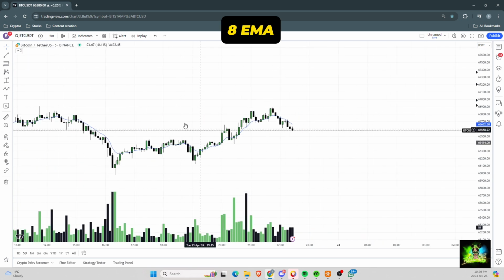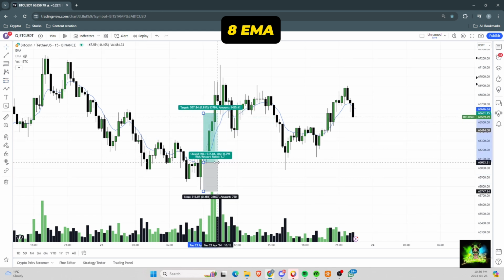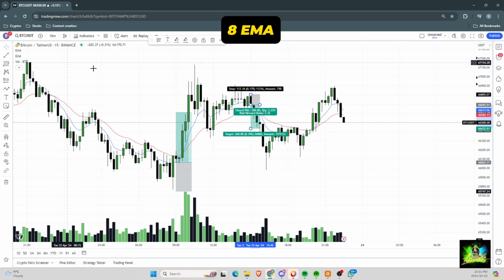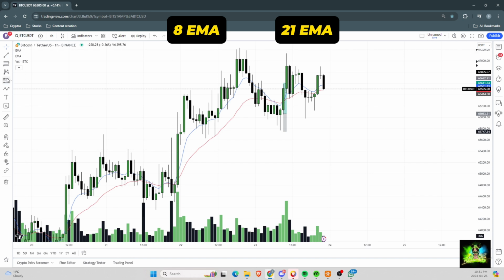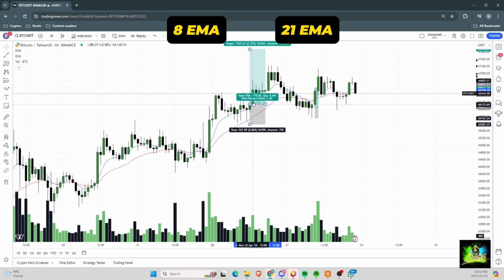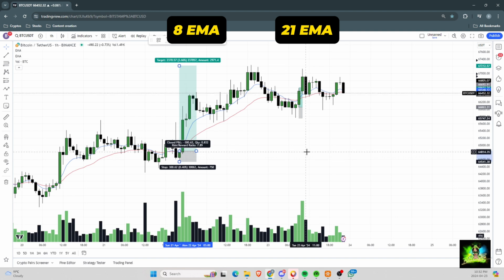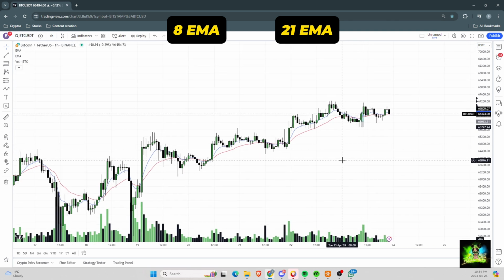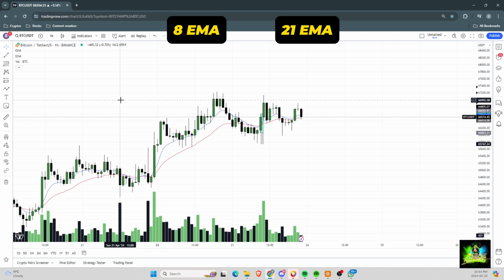CRYPTO BOOTCAMP FOR BEGINNERS- CHAPTER 5- HOW TO USE MOVING AVERAGES IN TRADING